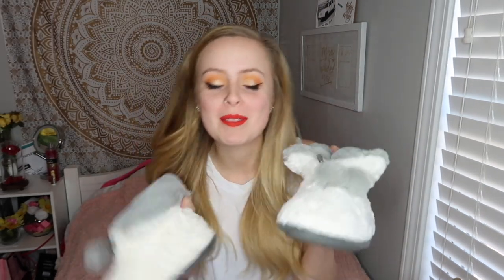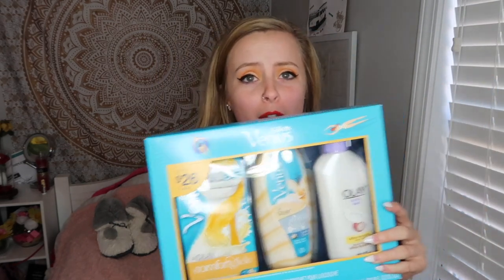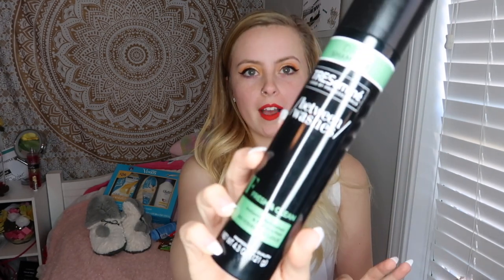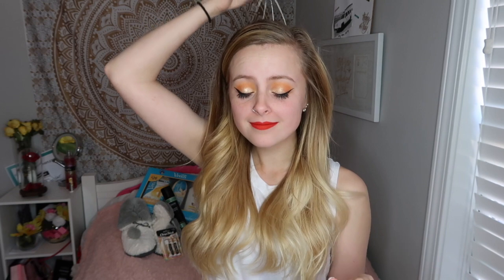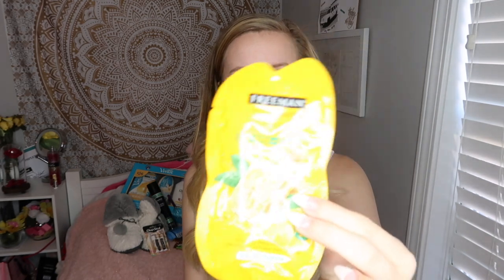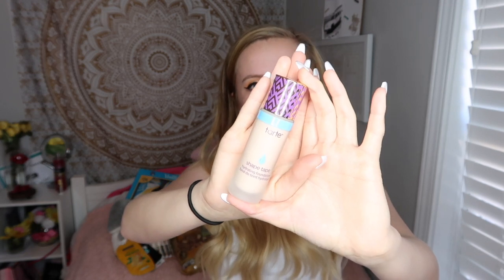WHAT I GOT FOR CHRISTMAS FROM MY BOYFRIEND || 2018 || CANON G7X MARK 2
💛WELCOME BACK💛

Today I’m going to be showing you what i got for Christmas from my boyfriend!! I hope you guys have a wonderful day & don’t forget to smile!☺️❤️